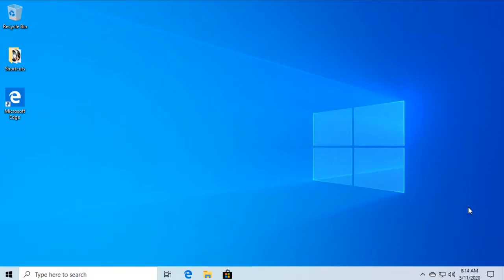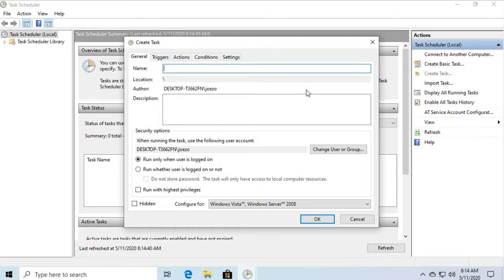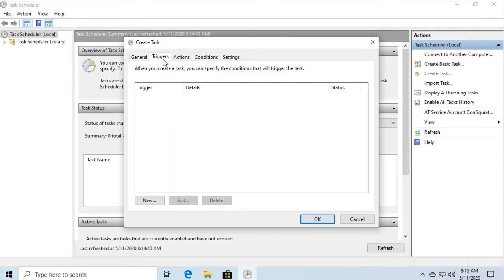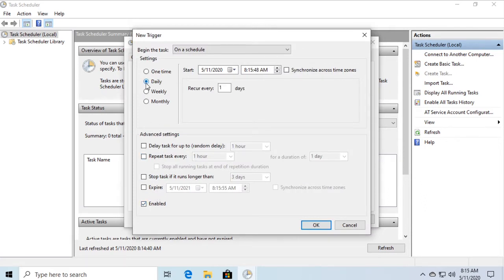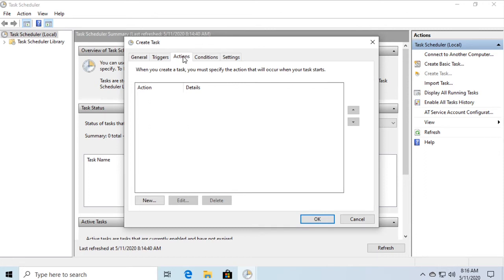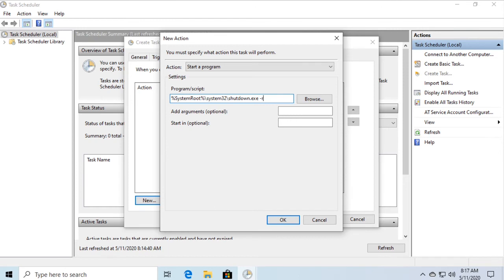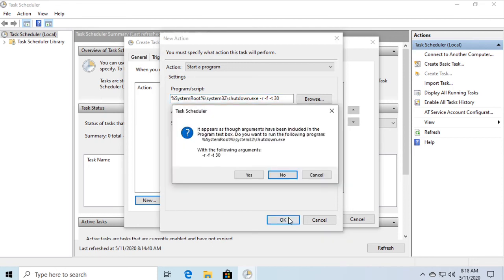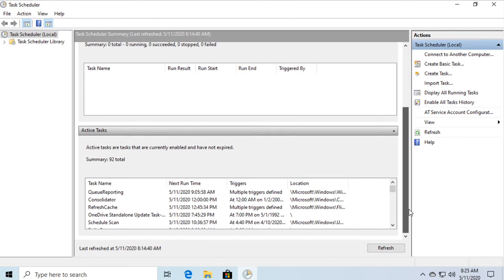How To Schedule A Daily Windows 10 Restart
How to schedule a daily reboot in Win10 using task scheduler.